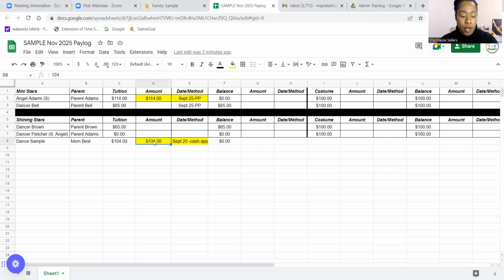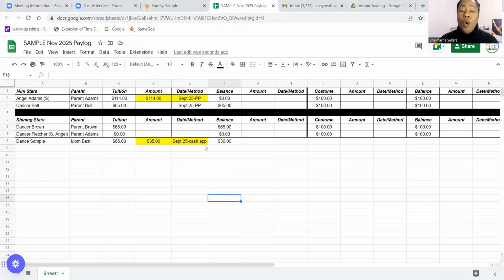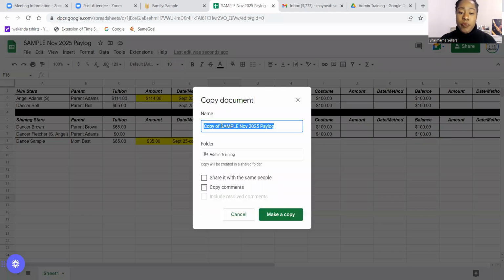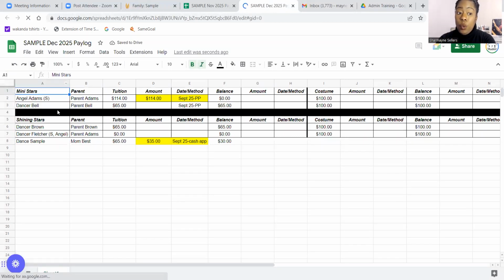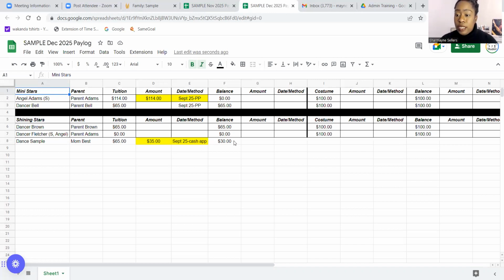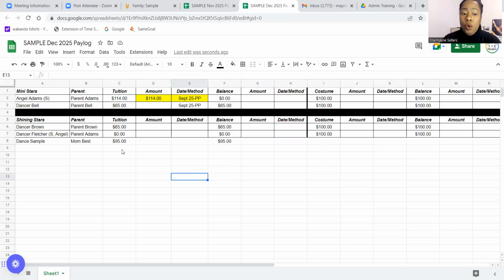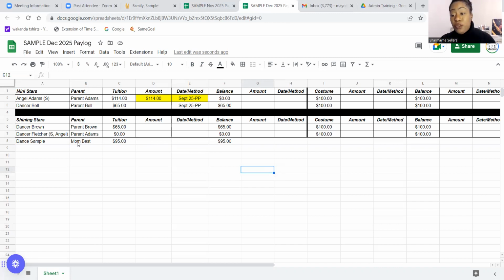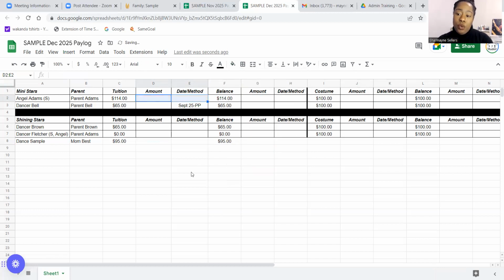MAS: Creating New Paylogs